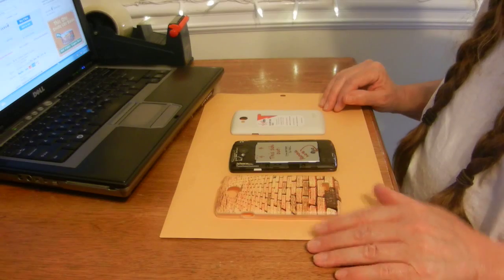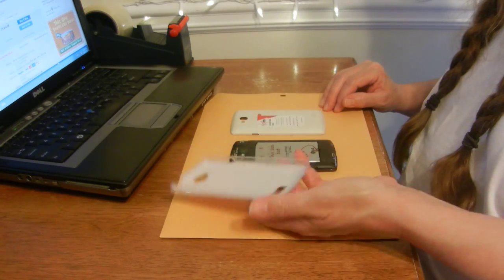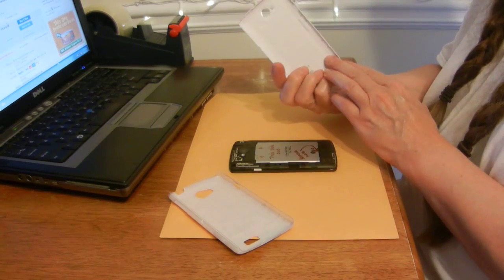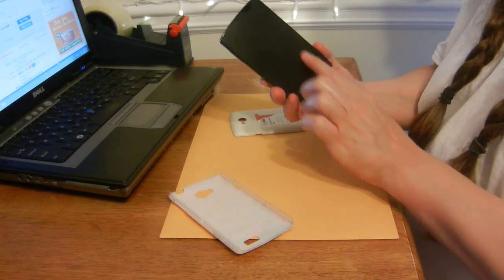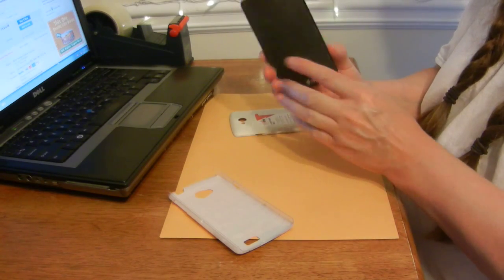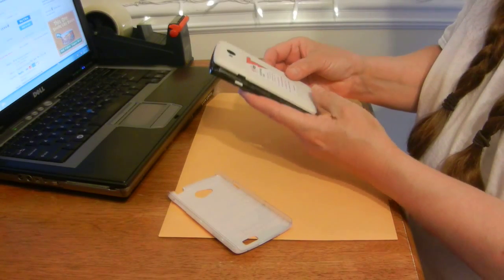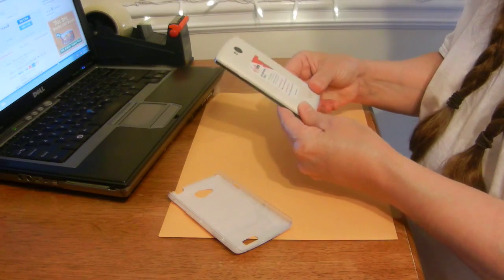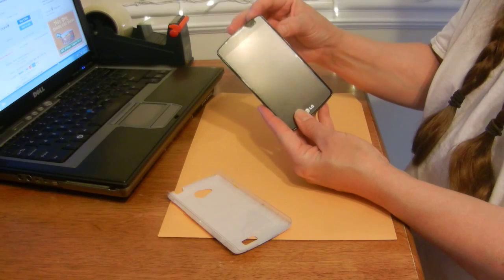Using you LG phone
How to put together your phone, phone backing, and decorative cover.  Also, turning on your LG phone.